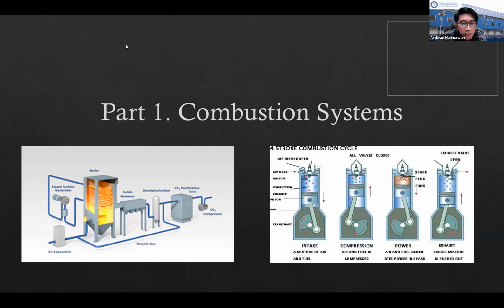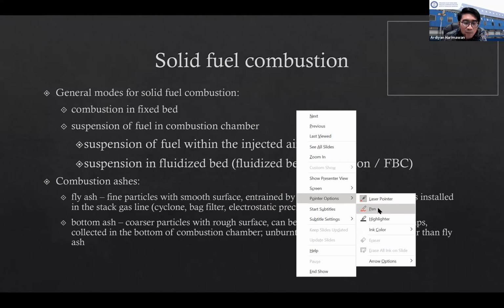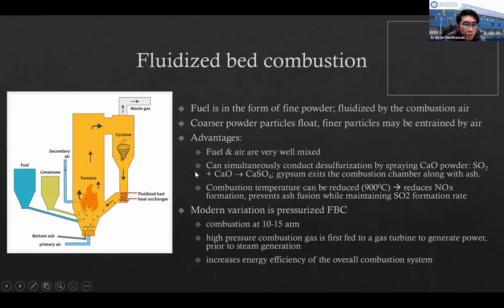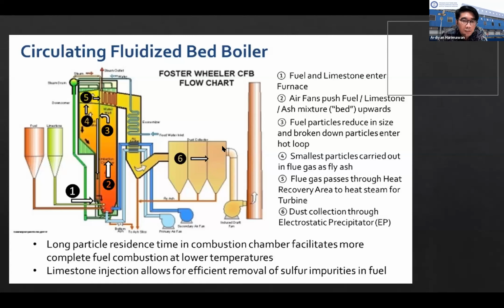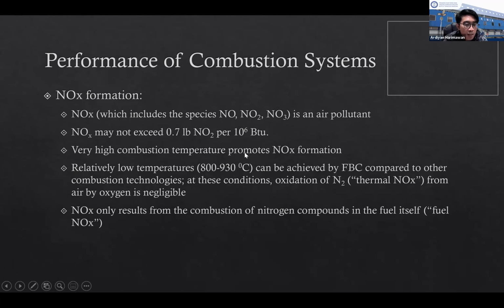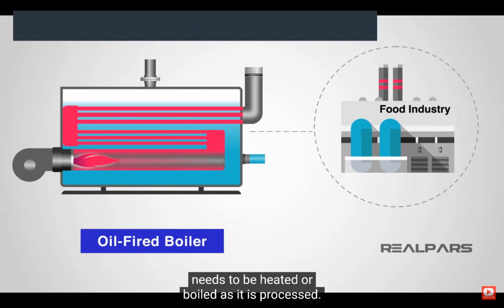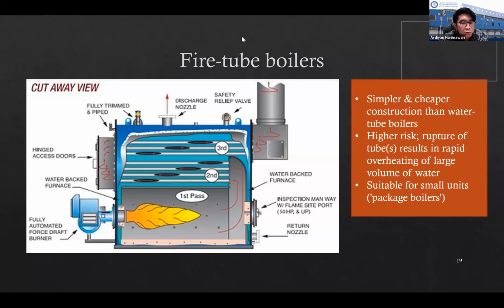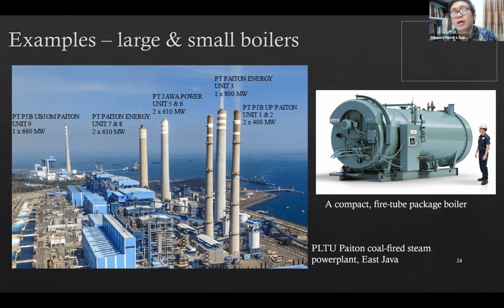TK3102 10. Combustion and Boiler Types